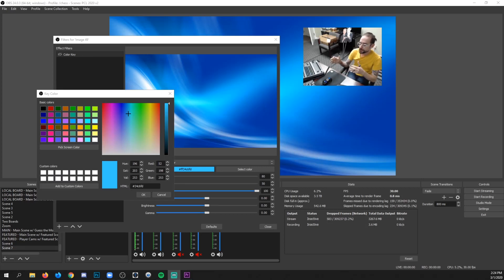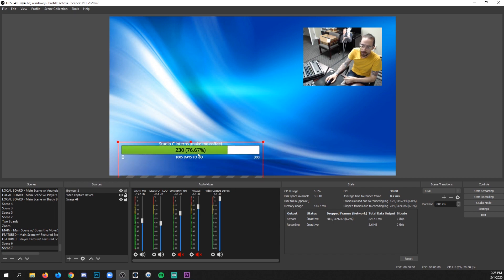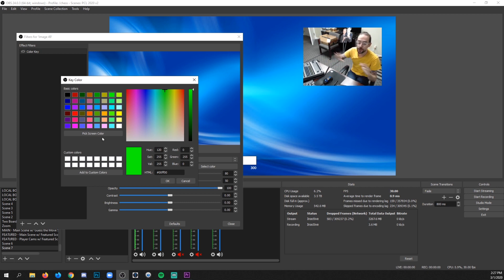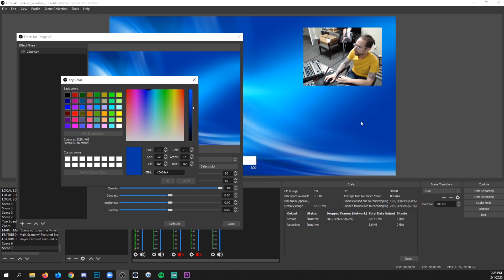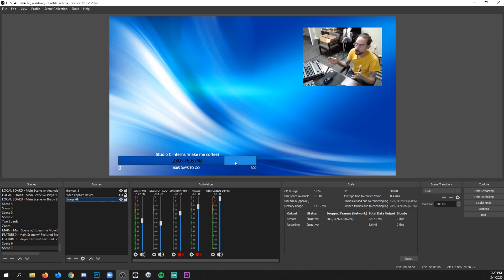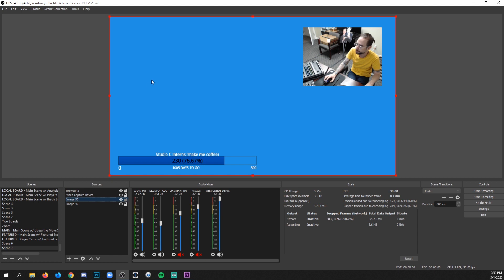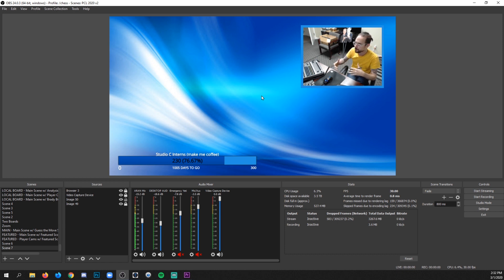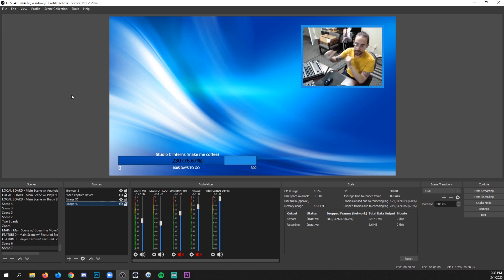Use this Trick in OBS Studio to Become a Color Wizard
NOTE: You can also use "Color Source" in OBS to create an object that can be a solid color of your choosing.

📷Here are my custom stream gear kit suggestions for equipment based on your budget